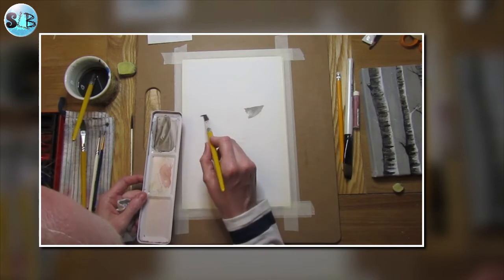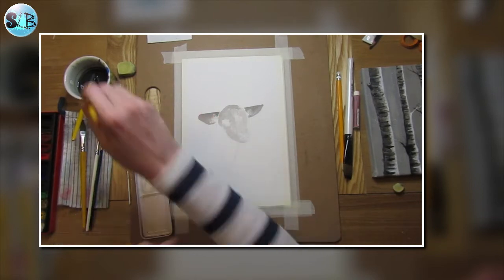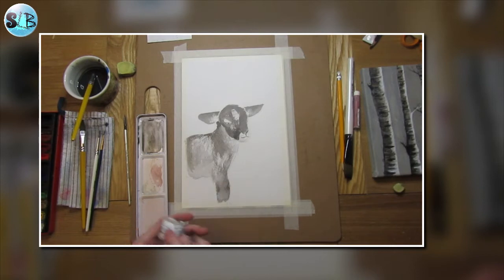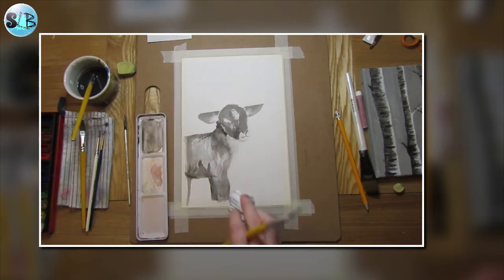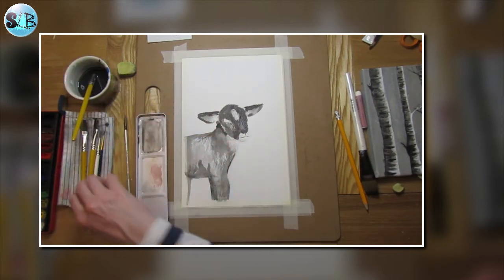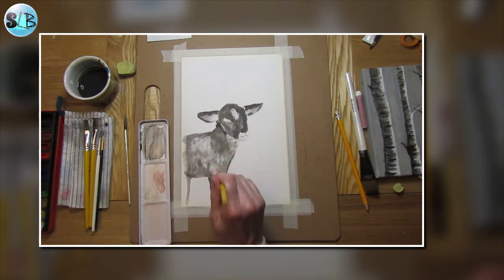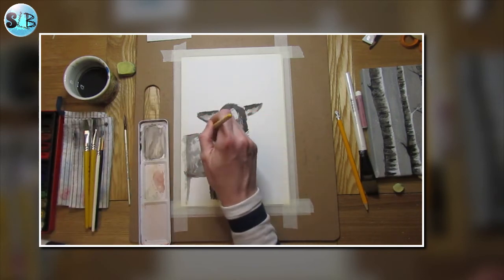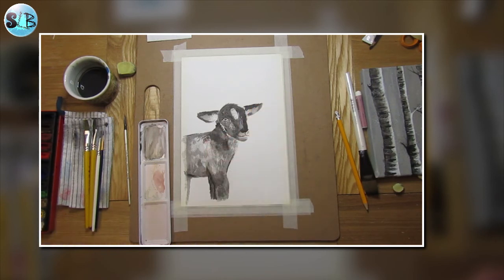Ten Minute Technical - Lamb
Create a lamb image using wax resist technique with watercolour.  Part 4 of the monochrome videos